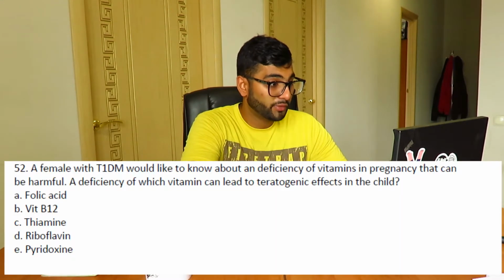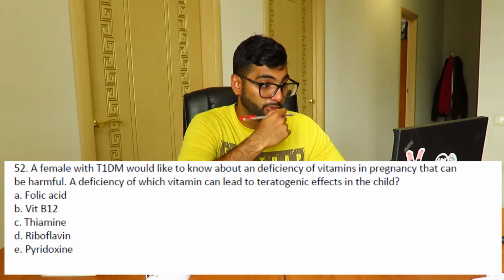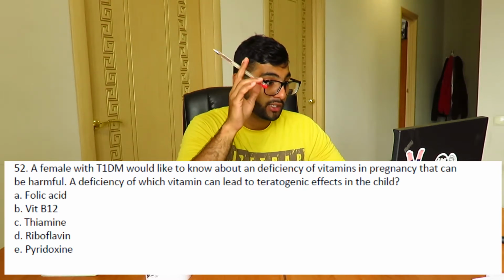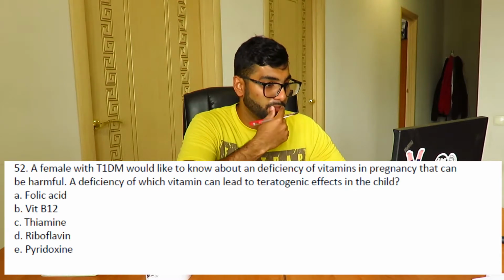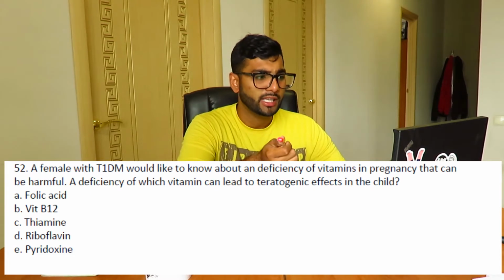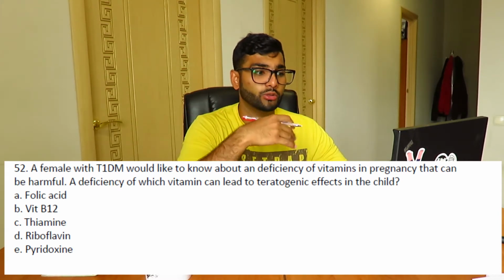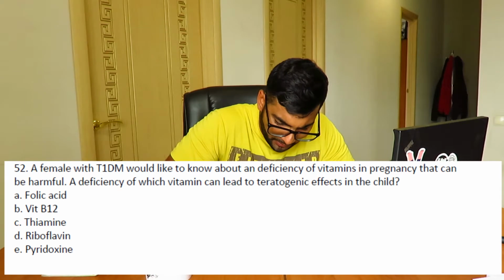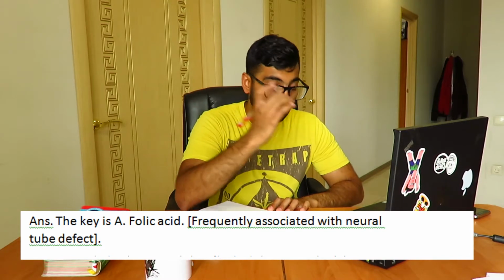How to use 1700 questions to study for PLAB | PLAB SERIES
For PLAB 1700 questions are very important  But i think what is more important is to know how to use 1700 questions to study for PLAB . This is how I study for PLAB

Hi there I am a 6th year medical student from Russia. I am planning to do the PLAB exam and I created this channel to document my journey and share it with the world